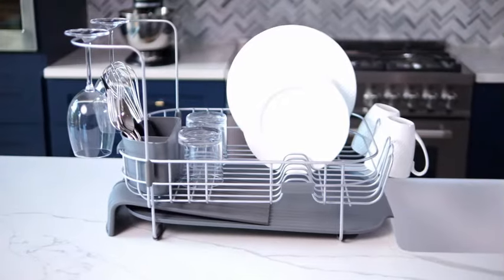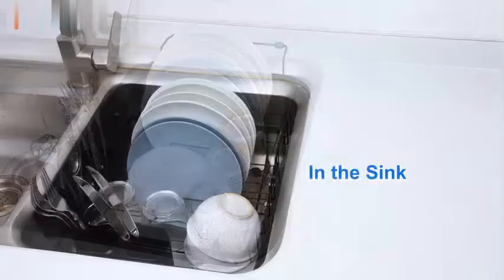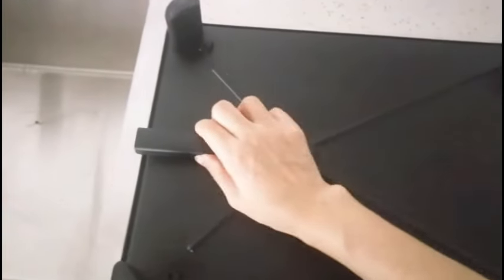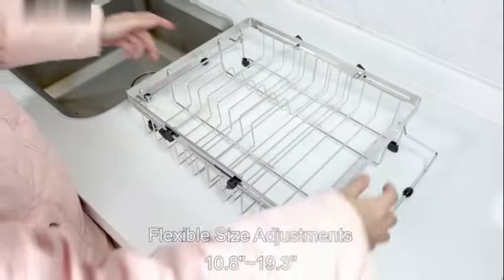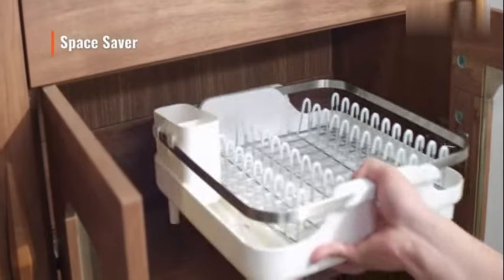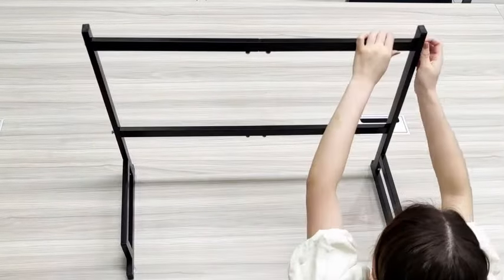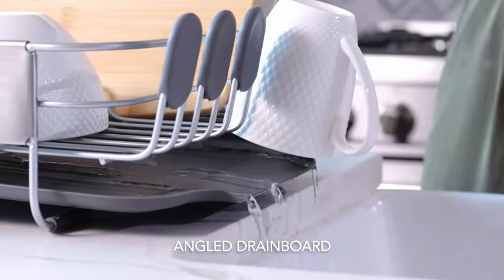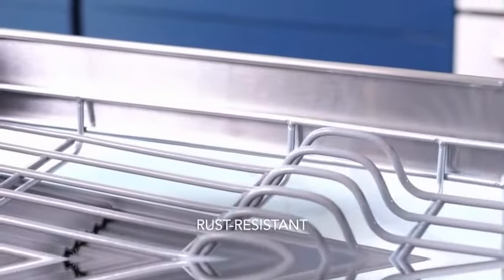Top 05 kitchen dish drying rack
The Top Kitchen Dish Drying Rack combines sleek design with practical functionality, providing an elegant solution for air-drying dishes. Constructed from premium stainless steel, it resists rust and corrosion, ensuring durability and longevity. The rack features an innovative drainage system that directs water into the sink, keeping countertops dry and clutter-free. Its spacious design accommodates a variety of dish sizes and includes a dedicated utensil holder for optimal organization. Perfect for modern kitchens, this dish drying rack enhances efficiency and maintains a clean, stylish aesthetic.